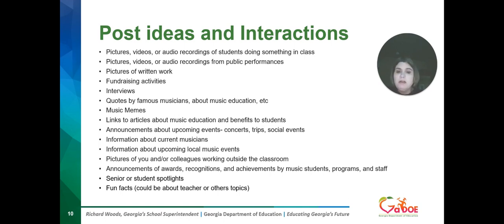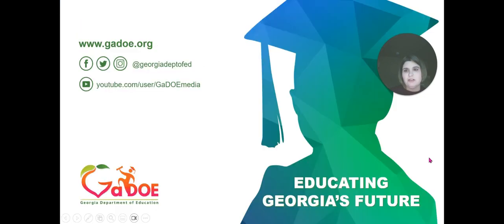Orchestra Instructional Video #11: Digital Tools to Support the Orchestra: Social Media Tools